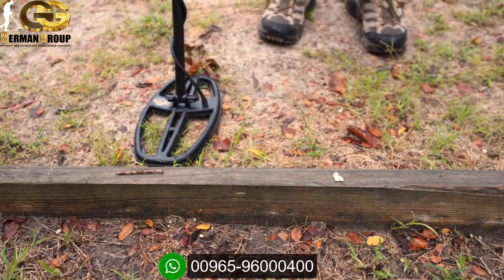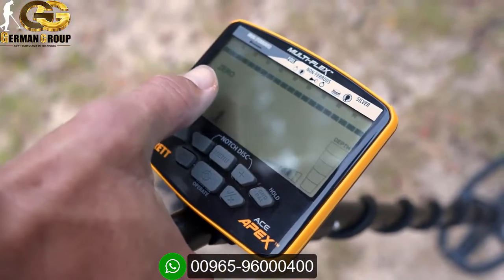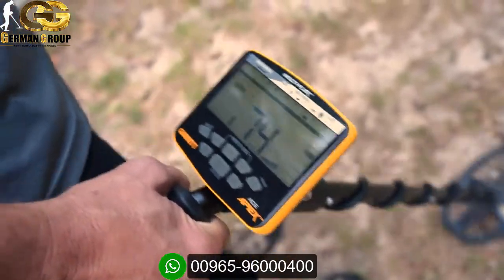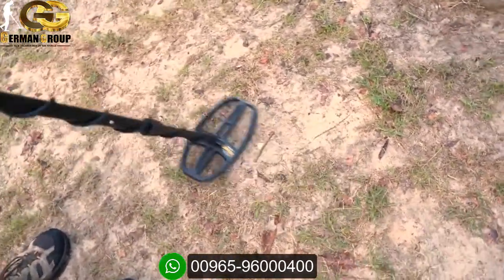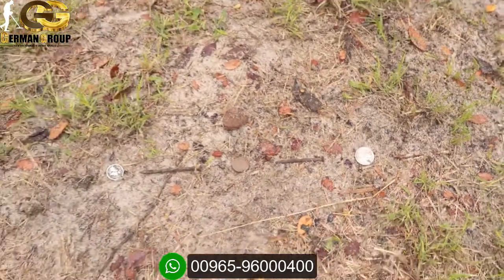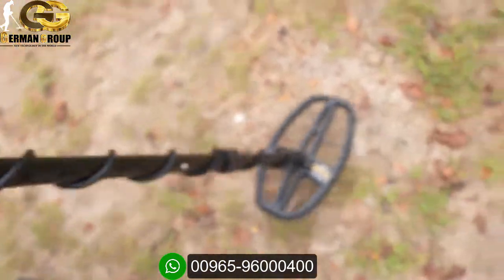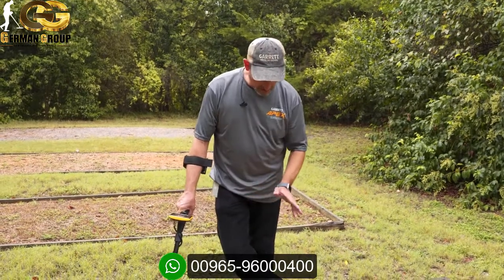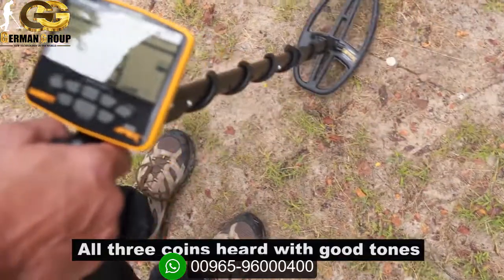تجربة ميدانية لجهاز جاريت ابيكس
فديو توضيحي من داخل معرض شركة المجموعة الألمانية عن برجمة الجهاز للتعرف علي معدن الذهب🔥
كاشف المعادن الأمريكي احدي منتجات شركة جاريت الأمريكية
مقدم الآن من شركة المجموعة الألمانية لأجهزة كشف الذهب والمعادن والمياه الجوفية الوكيل الحصري والمعتمد في الكويت والسعودية ودول آسيا وأفريقيا🌎✔️
✅الجهاز يأتي بضمان ذهبي من مصنع جاريت مدته سنتين
✅الجهاز الأقوى علي الأطلاق المستخدم في البحث عن العملات المعدنية القديمة أو الحديثة من الفضة أو الذهب أو البرونز.
✅كشف القطع المعدنية الصغيرة مثل الحلي والمجوهرات
 (الخواتم – الأساور وغير ذلك)
✅الكشف عن المعادن الحديدية مثل الحديد والمعادن المغناطيسية
✅الكشف عن فلزات المعادن غير الحديدية مثل الفضة – البلاتين وغيرها.
✅متوفر في الجهاز تقنية الترددات المتعددة المتزامنة Multi-Flex
✅أيضاً متوفر النظام الصوتى بتقنية VLF
للمزيد من المعلومات حول الجهاز ومعرفة السعر والشراء↖️
او التواصل مع خدمة المبيعات عبر الواتس اب
متوفر لدينا خدمة التوصيل إلي جميع الدول💯